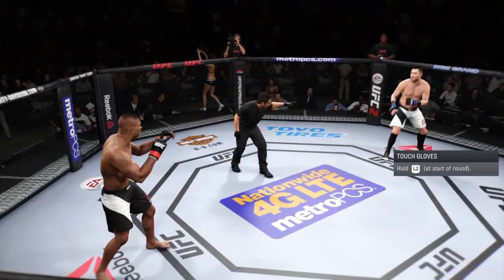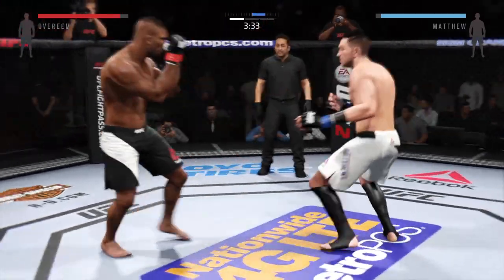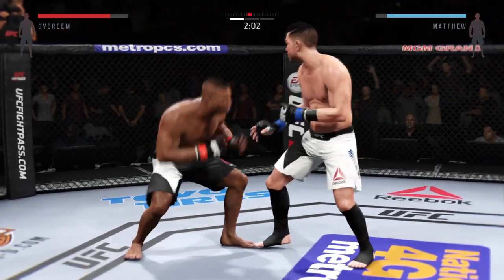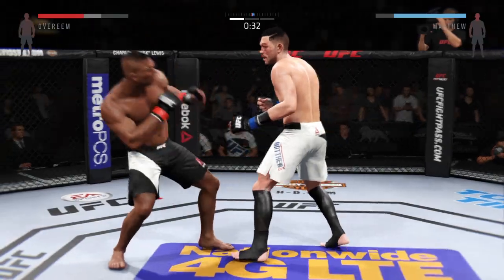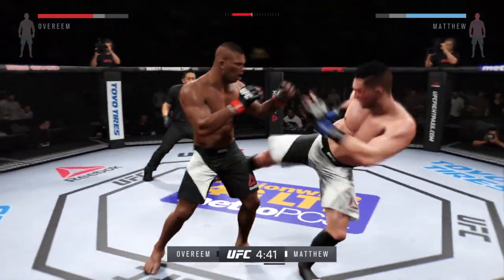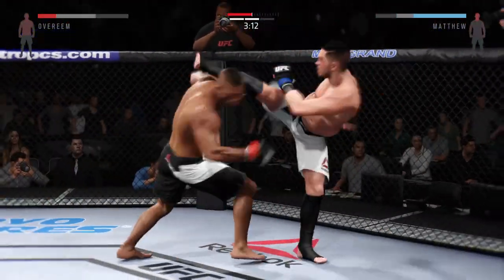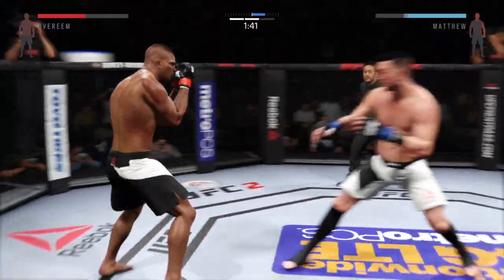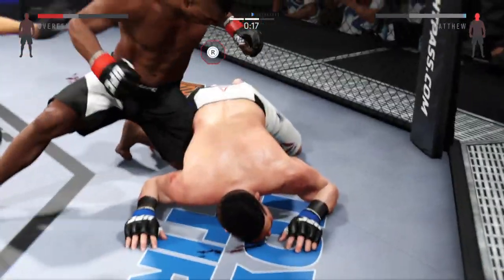EA SPORTS™ UFC® 2_20240204154127